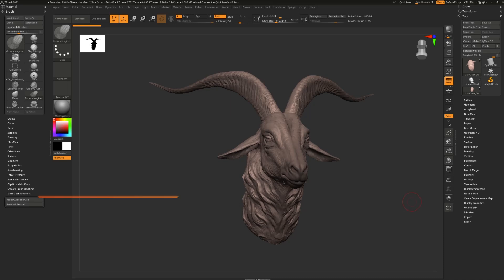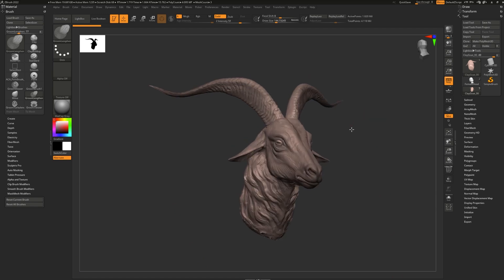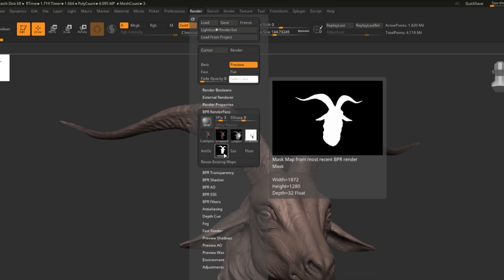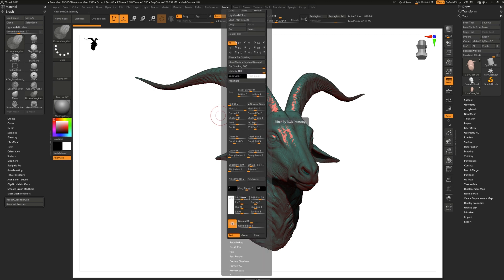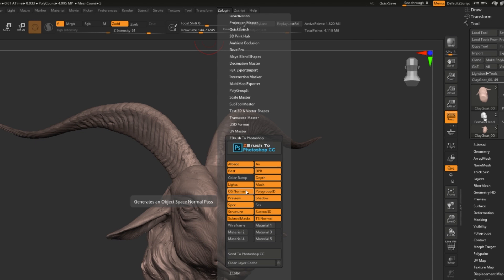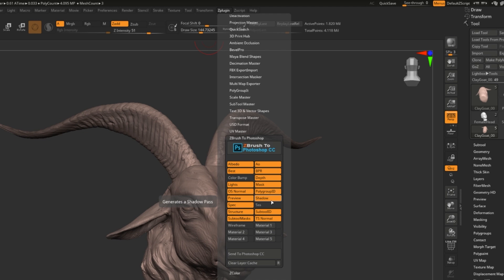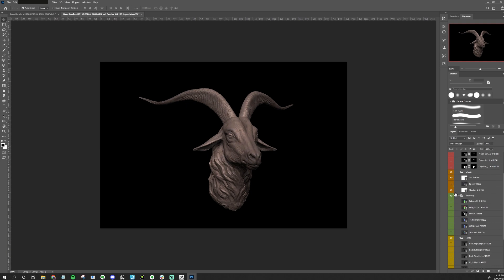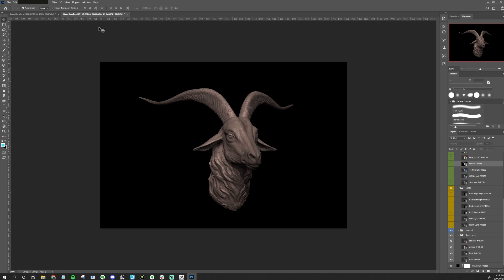Getting Started with ZBrush, Part 25 - BPR Render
BPR or Best Render Preview will render your model using high quality anti-aliasing. Also BPR renders all SubTools, displays polyframes if that option is turned on, and offers a number of new render options like fibers effects and subsurface scattering.